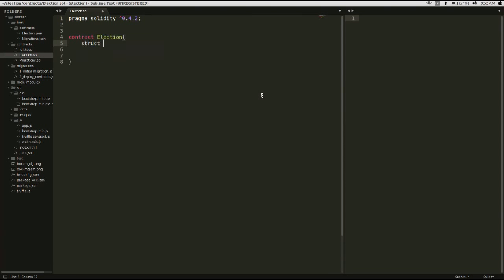INTRODUCTION || BUILDING YOUR FIRST DECENTRALIZED APPLICATION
This is the introduction video of building your decentralized application.
This is gonna be a series of tutorial where I''ll be explaining everything about block chain and  tools required to get started